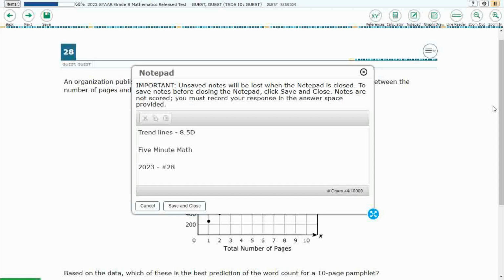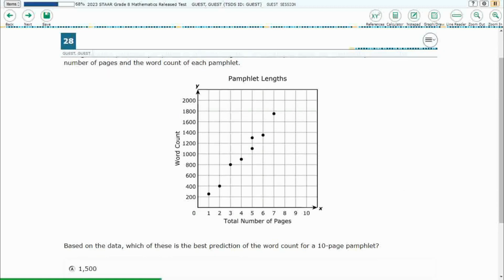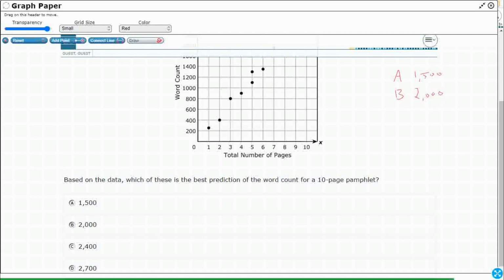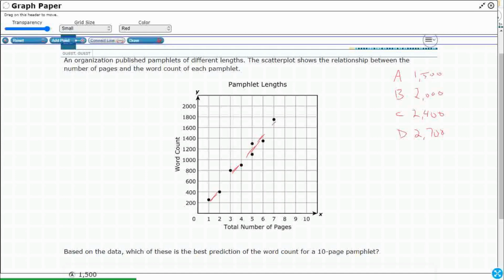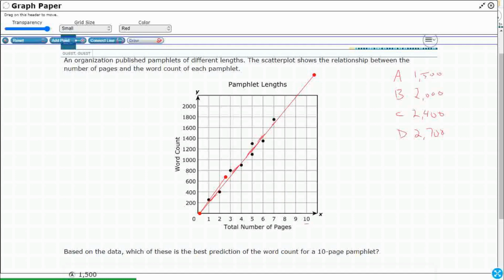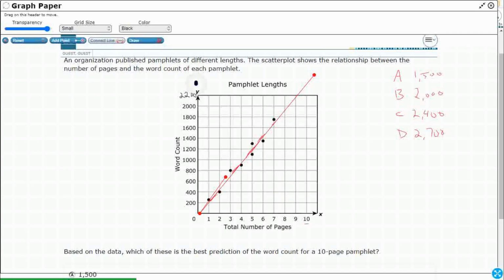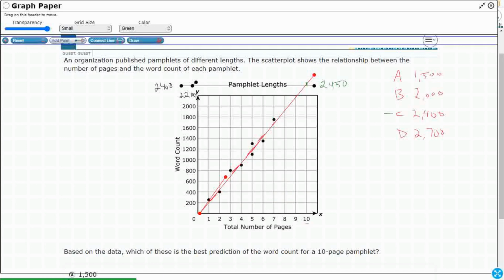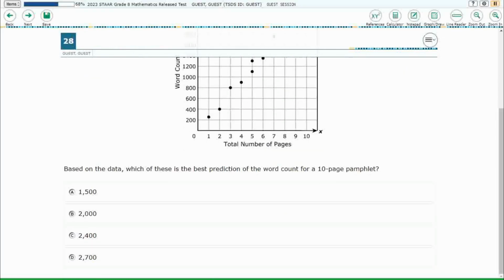8th Grade STAAR Practice Trend Lines (8.5D - #17)